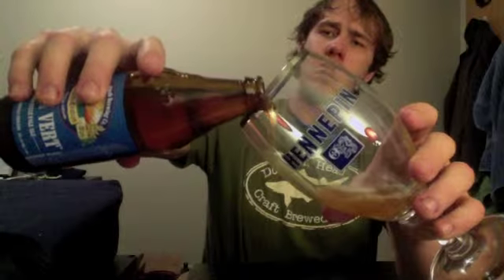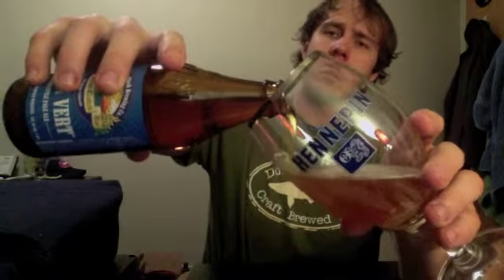Beer Review #63 Green Flash Brewing Company Rayon Vert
This beer has been described by many as a west coast version of Orval. This beer is brewed with Brettanomyces yeast which gives it a funkiness  that is truly unique.